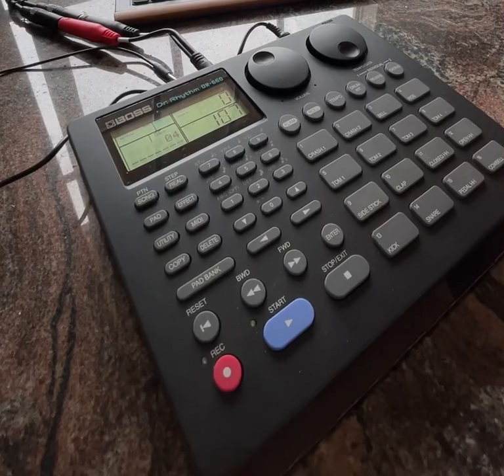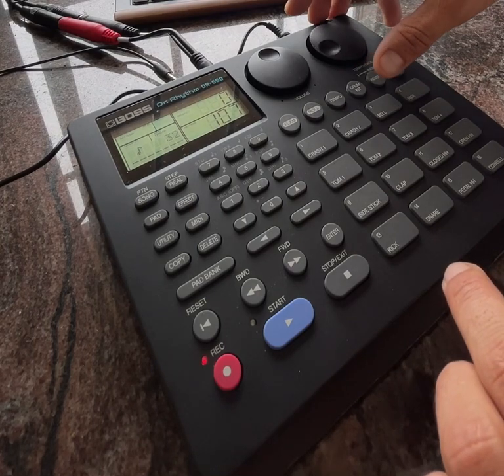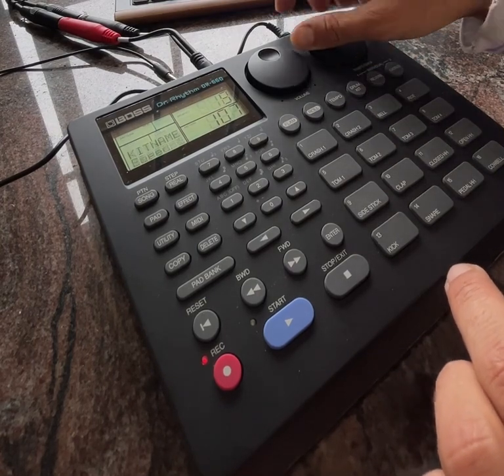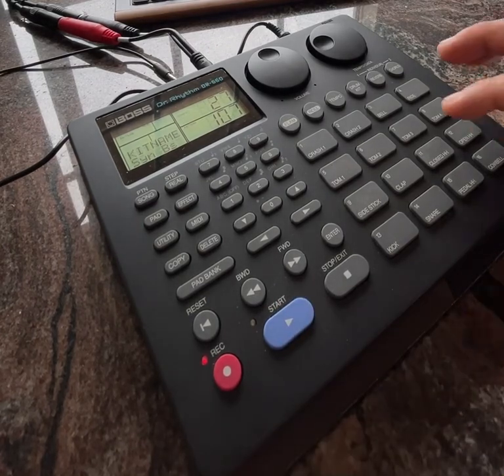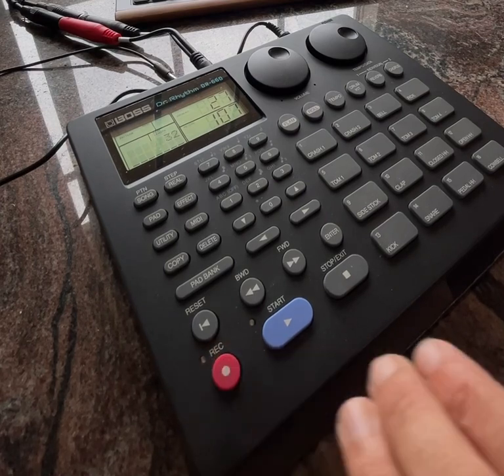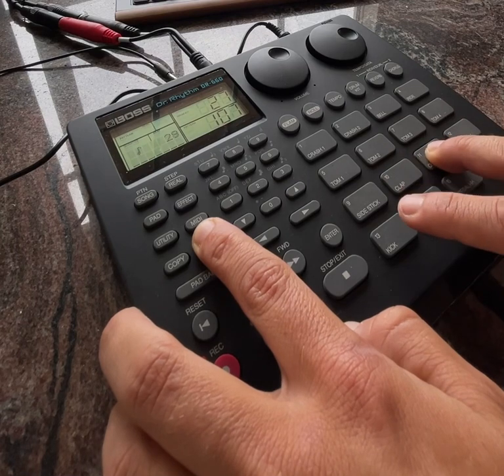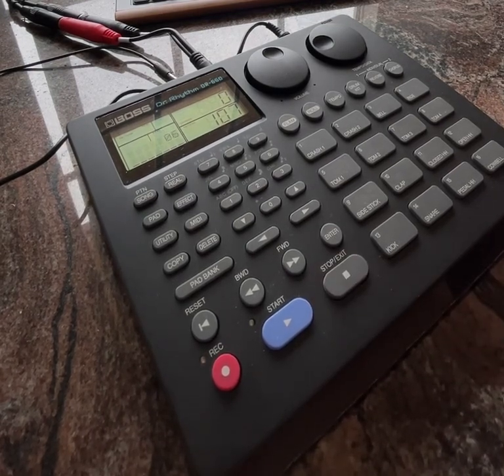808 MAFIA VS BOSS DR-660 part 2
Purps on the beat does a demonstration of the boss dr 660.